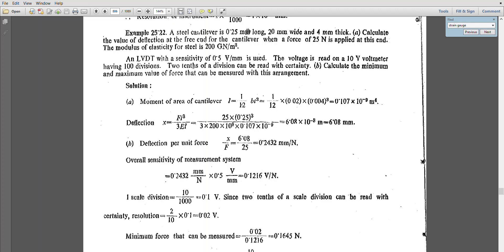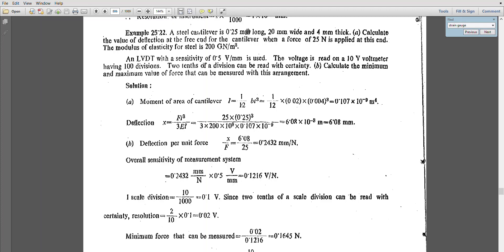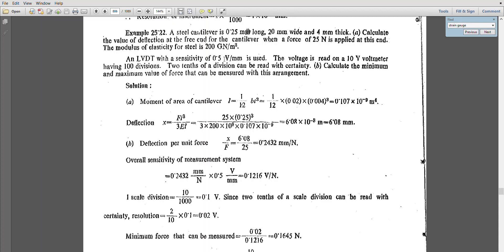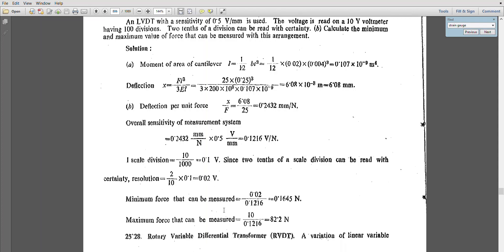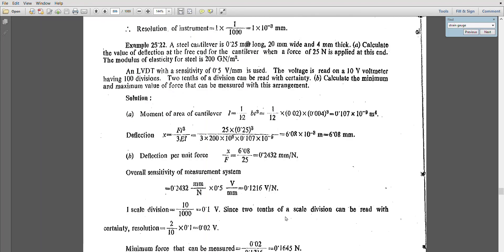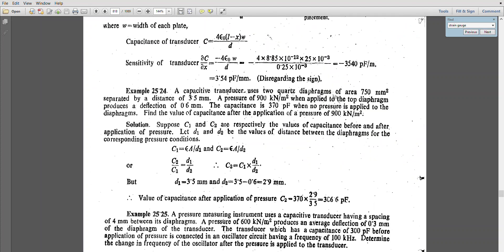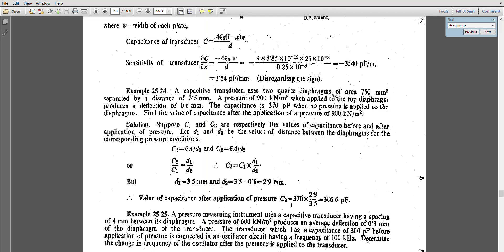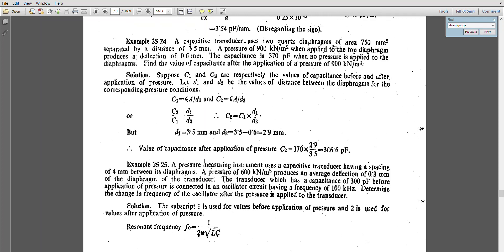Problem set part4